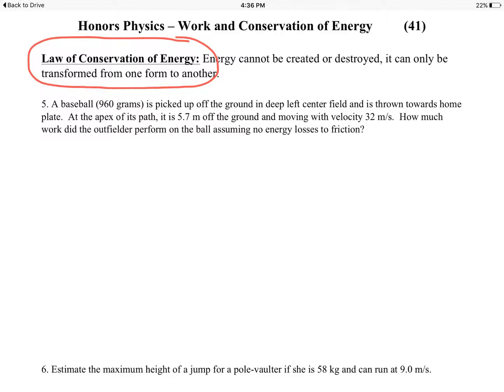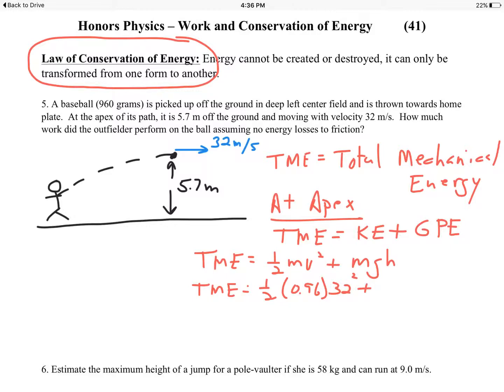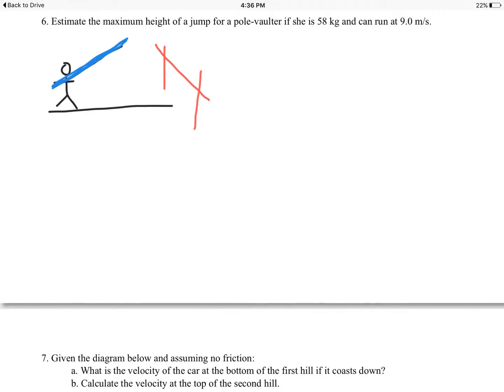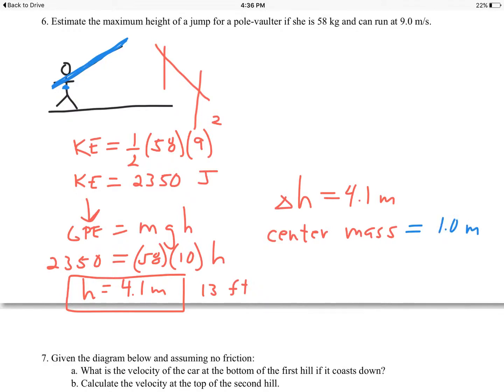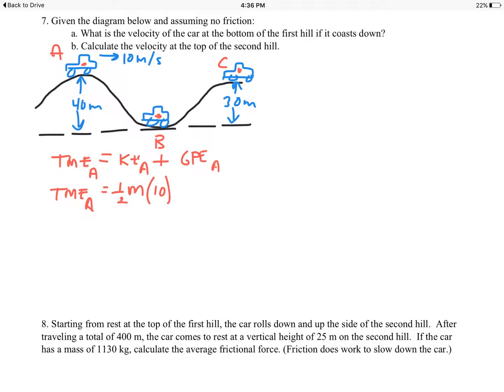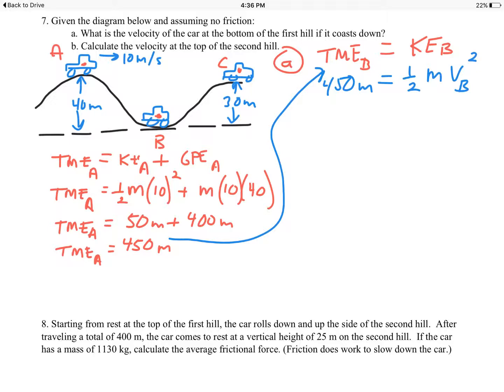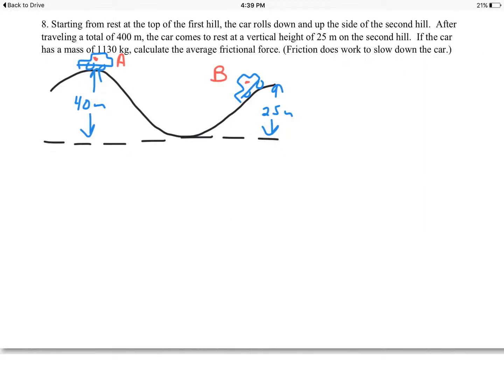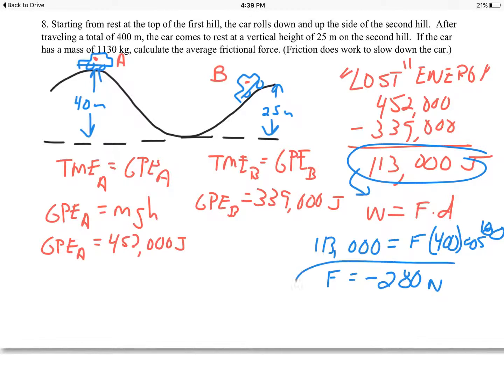Day 41 Honors conservation of Energy